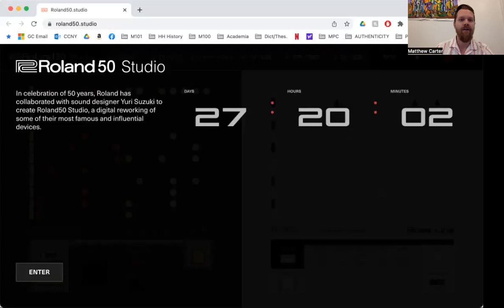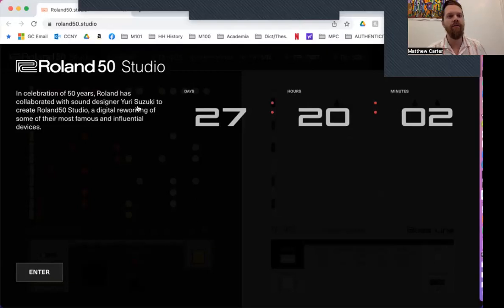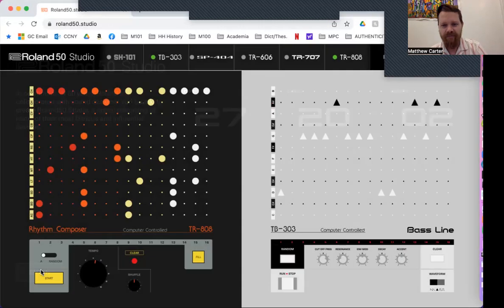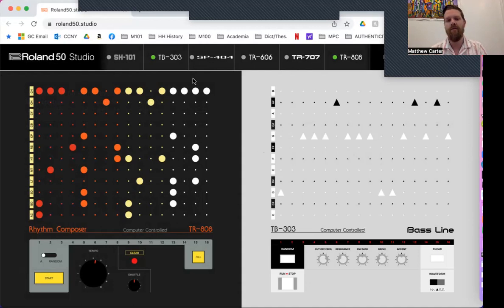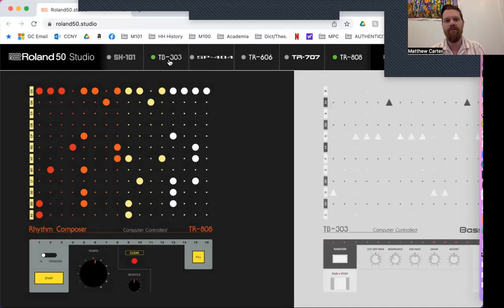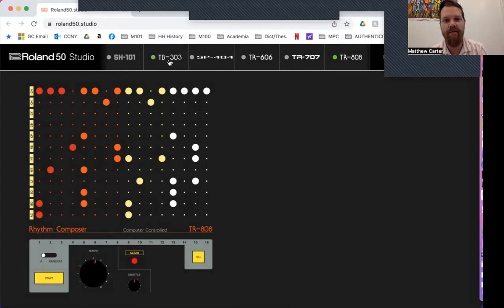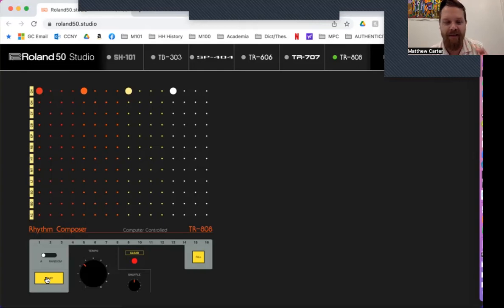Carter CCNY - TR-808 assignment tutorial